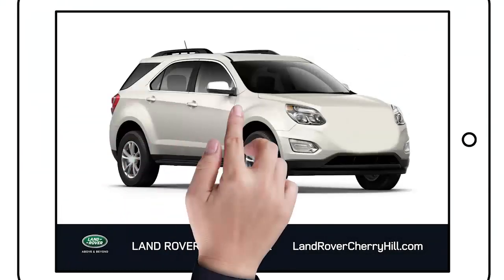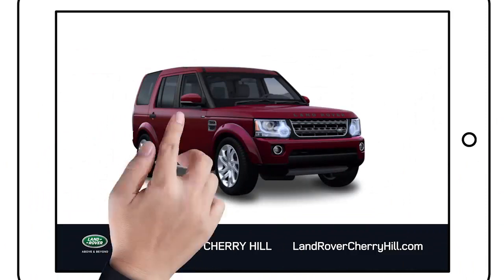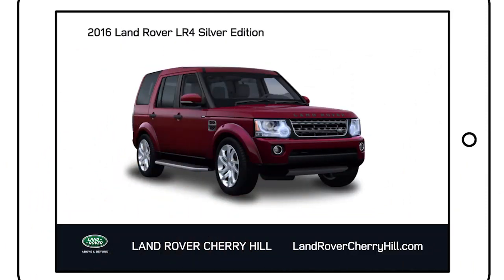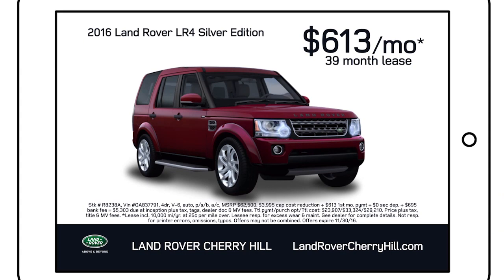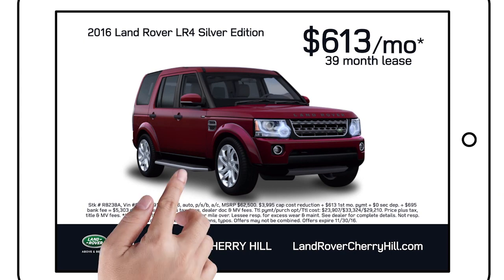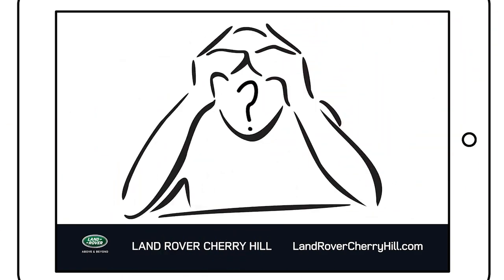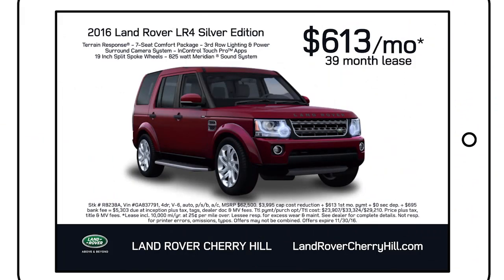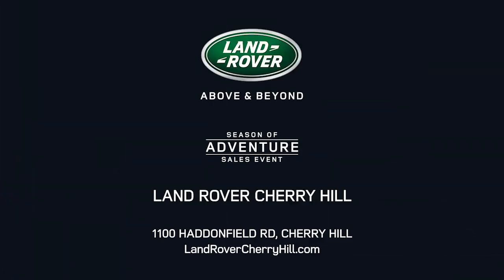Land Rover LR4 November Lease Special